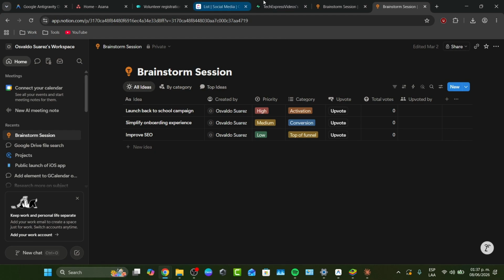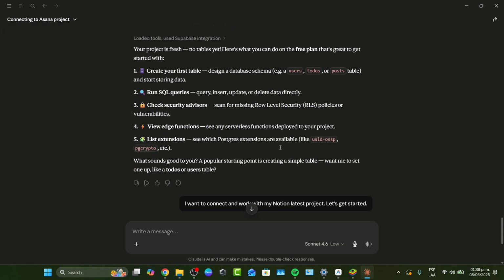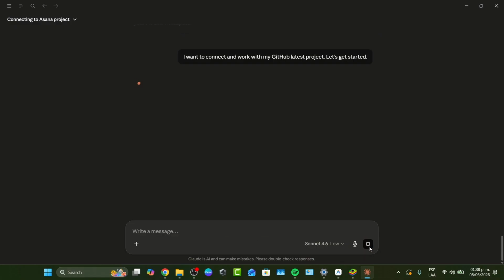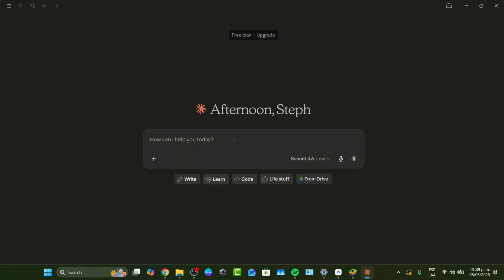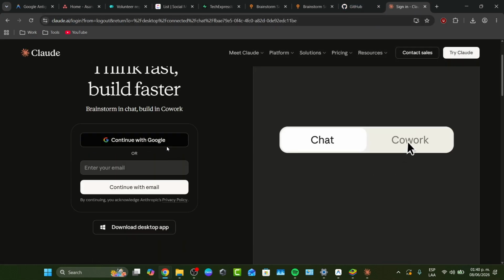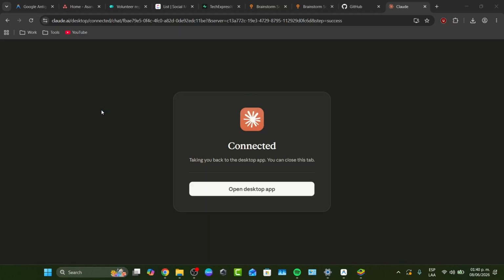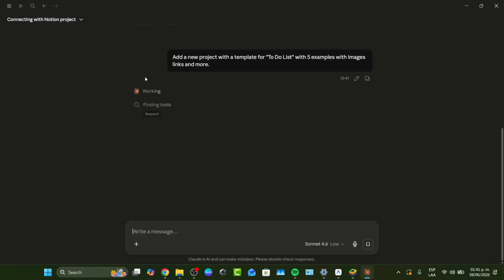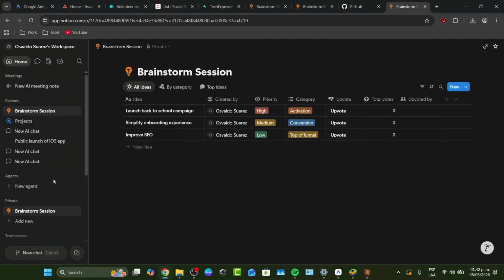How To Connect GitHub to Claude AI | Guide Updated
💻🤖 Want to connect GitHub to Claude AI? In this video, I’ll show you how to integrate GitHub with Claude AI step by step, so you can review code, manage repositories, automate development workflows, and boost your productivity with AI.

📌 In this tutorial, you’ll learn:
✅ How to connect GitHub to Claude AI step by step
✅ How to access repositories and code with AI
✅ How to review, analyze, and improve code faster
✅ How to automate development workflows and tasks
✅ Tips to increase productivity and collaborate more efficiently

🚀 Perfect if you're a developer, software engineer, or AI enthusiast looking to combine GitHub and Claude AI to write better code, streamline workflows, and accelerate software development in 2026.